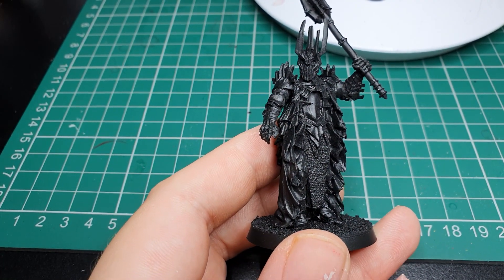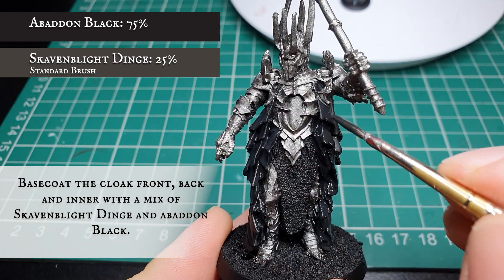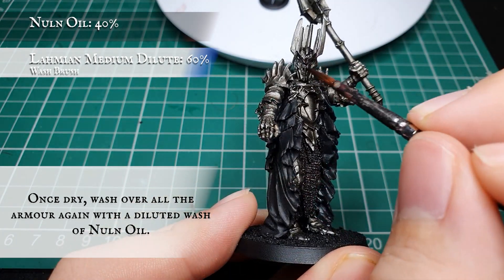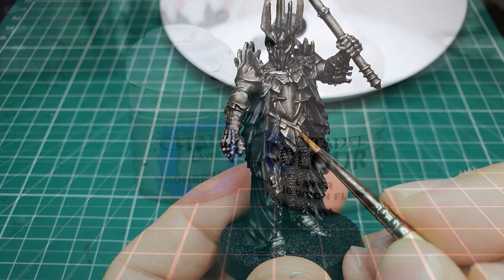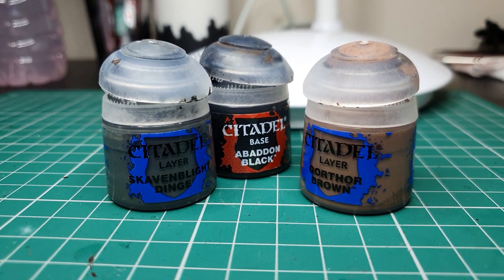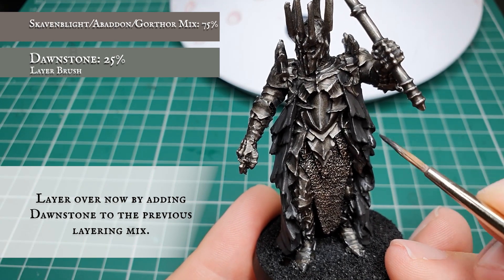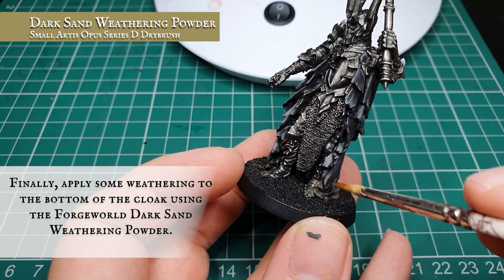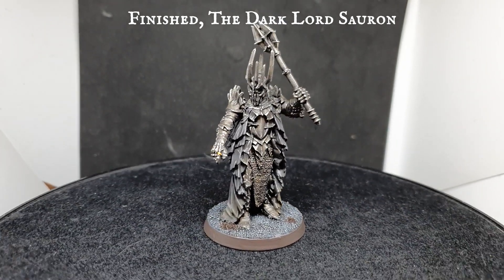The Dark Lord Sauron, Painting Tutorial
"There is only one Lord of the Ring. And he does not share power!"

Hey guys! We have a long awaited tutorial for your viewing pleasure today! We finally worked up the courage to tackle The Dark Lord Sauron, creator of the rings of power and seeking dominion over the Free Peoples of Middle Earth.

Apologies for being slightly late in uploading this weeks video, he took longer to edit than we anticipated..

A complicated, yet simplistic model, the colour palettes for Sauron are rather restricted, (being more silvers and greys than anything else) so creating a nice range of effective tones to get a visually impactful model can be challenging.

We show you here how to tackle Sauron using a variety of washes and recessed shading throughout, combined with extreme edge highlighting to really bring the Dark Lord to life on the tabletop. Bringing a variety of complex hues through the tones of the armour and also maintaining his characteristic malice and look from the films.

This is also the first model completely under the new structure and method of painting so we'd love to hear your thoughts on the video as a whole!

We hope you enjoy and as always..

Happy Hobbying!!